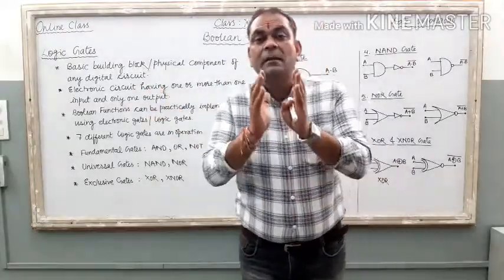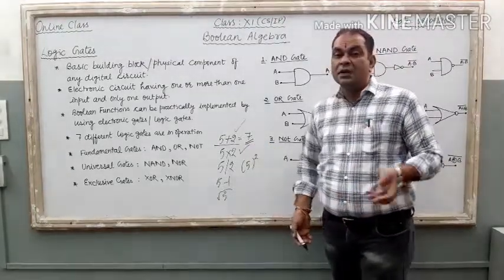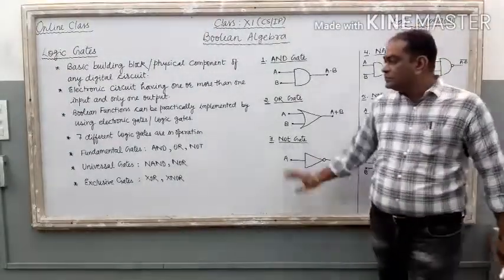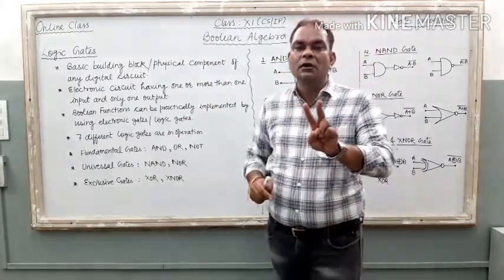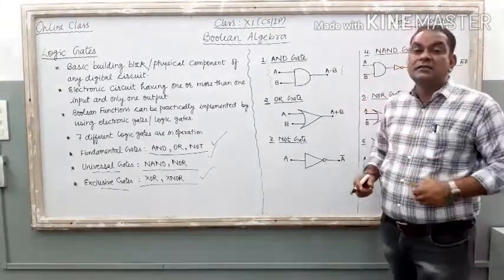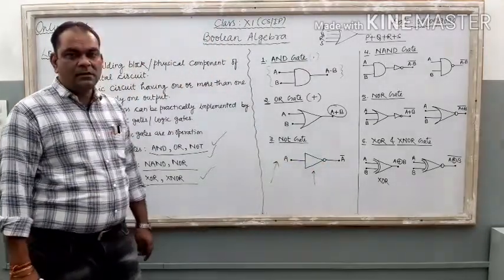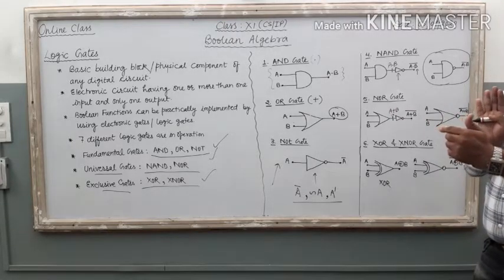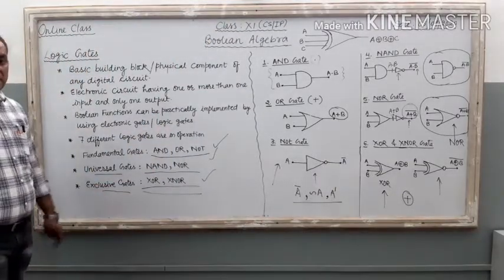Logic Gates : Intro